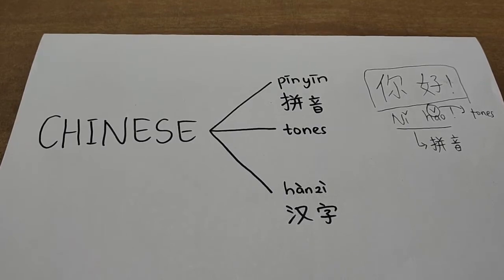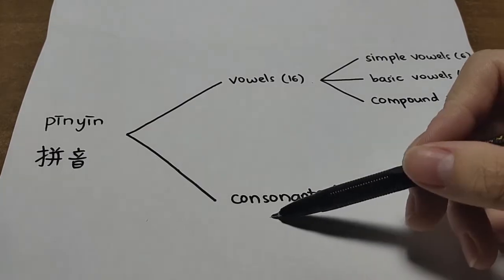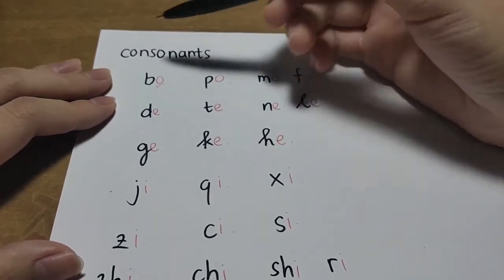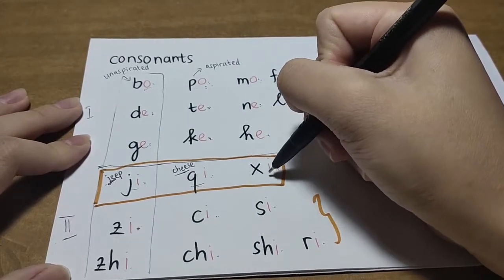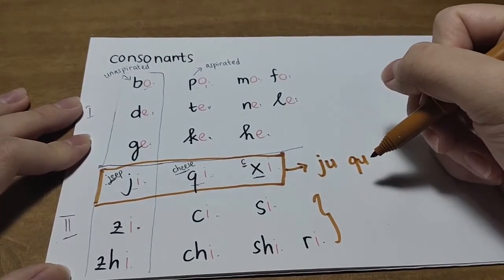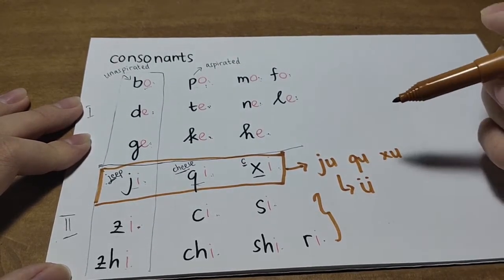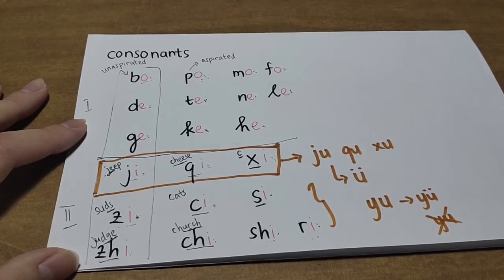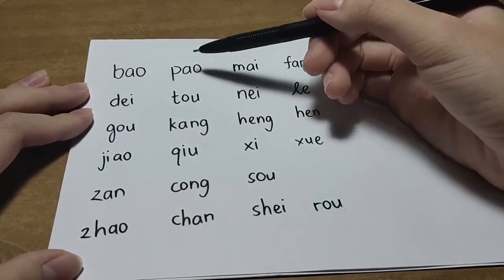Chinese Lesson Ep.2 : Chinese Alphabet/Pinyin (Initials/Consonants) [中文拼音]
Chinese Lesson Ep.2

Time stamp:
0:32 -- Intro
1:55 -- Chinese consonants/initials 1
3:08 -- Chinese consonants/initials 2
7:04 -- Practice 1
8:04 -- Practice 2

Hello guys welcome to Little Today channel. Through this channel, we want to share with you guys ahow to learn Chinese and hopefully our experience could also help you learn Chinese even better.
But please keep in mind that we're not professional teachers, so bear with us.

This is a LITTLE thing about TODAY.